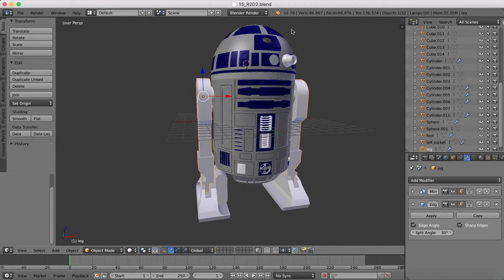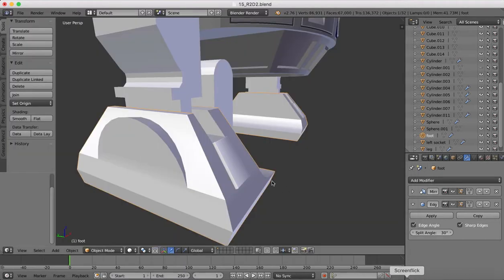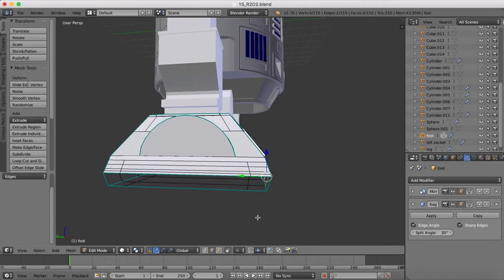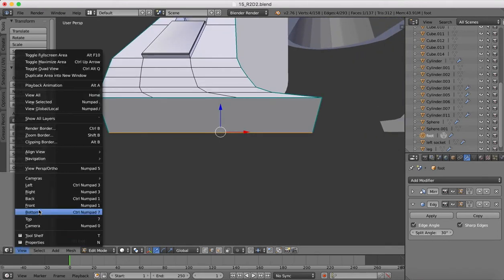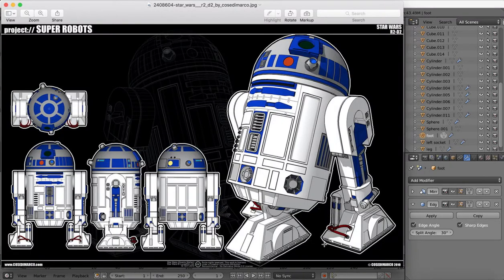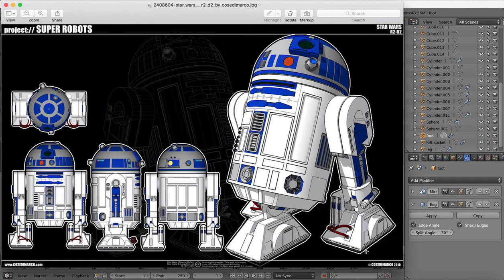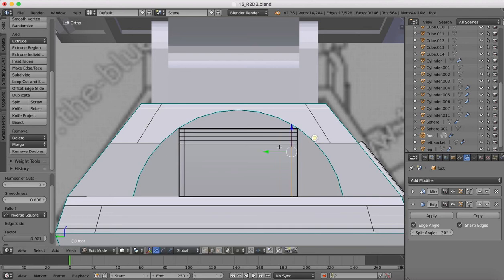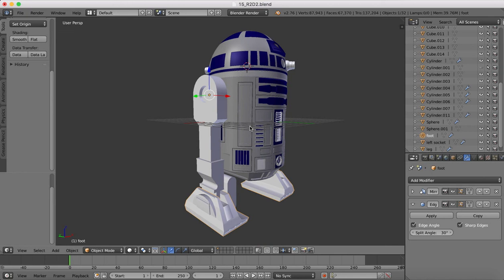R2-D2 Blender Tutorial - More feet details (Part 16)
Adding some more details to the feet of R2-D2 model in Blender.